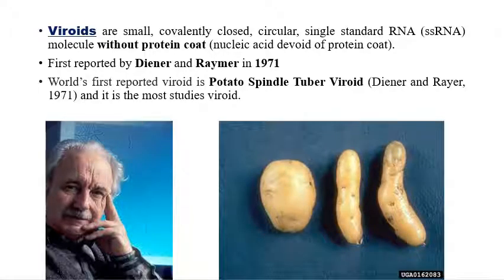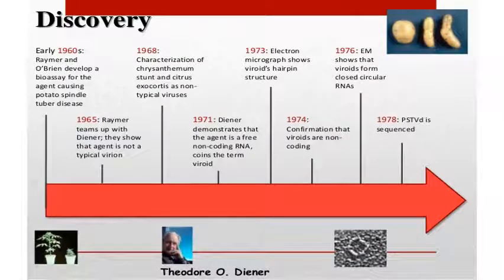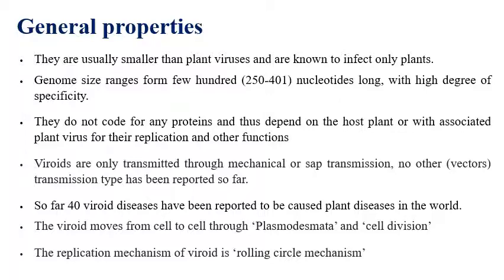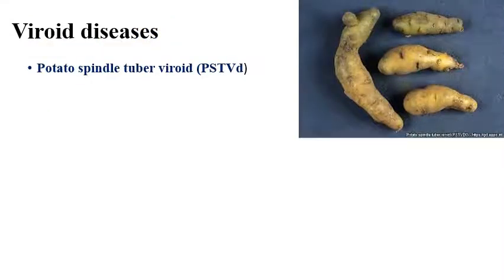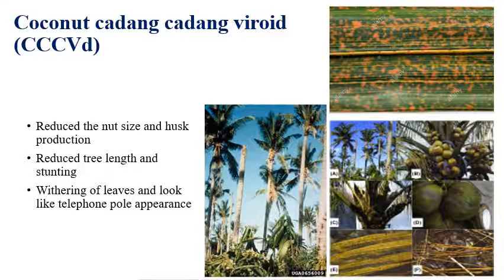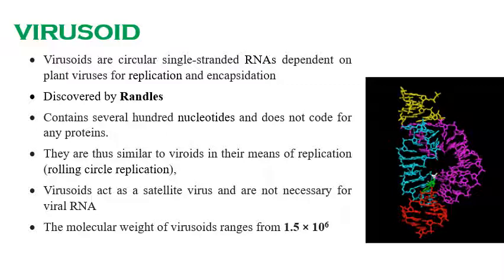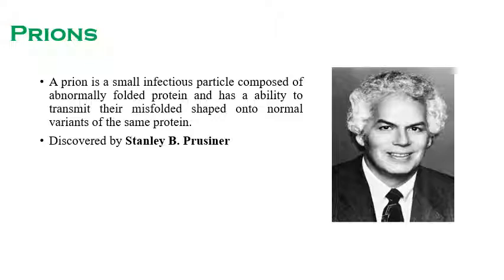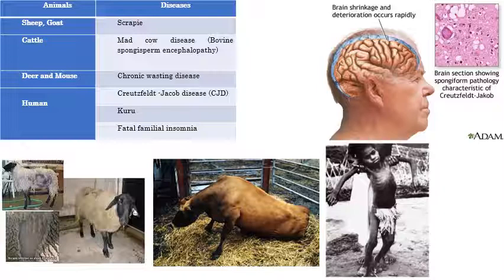Viroids, Virusoids and Prions | Diseases Caused | Plant Pathology | B.Sc Agriculture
A brief description of diseases caused by viroids, virusoids and prions.